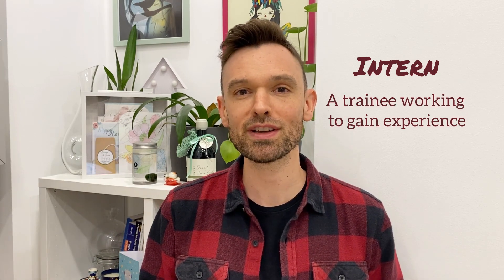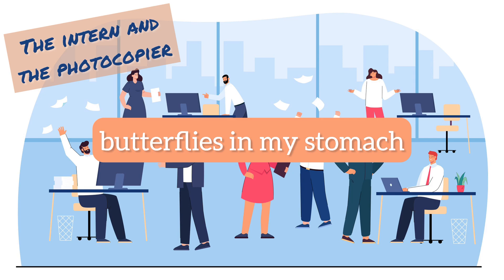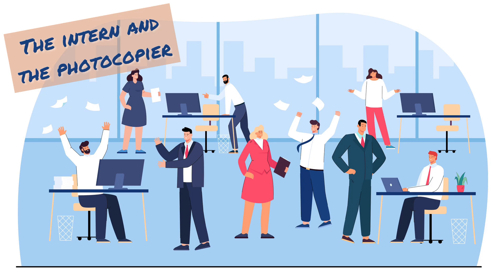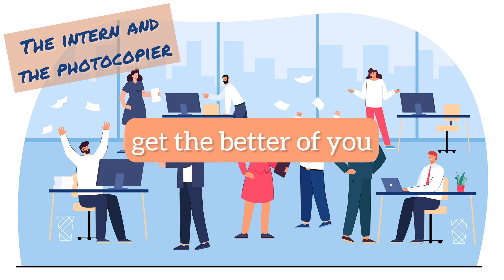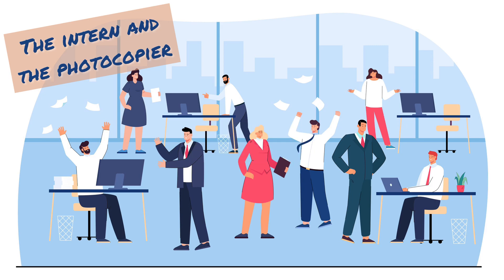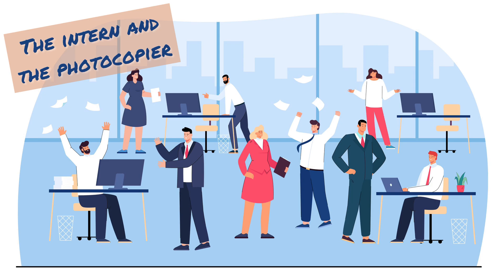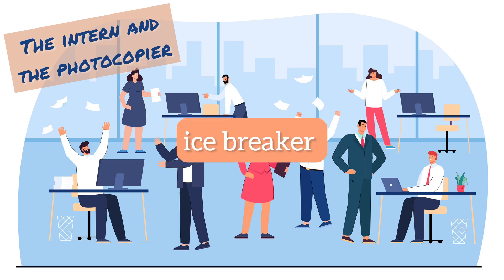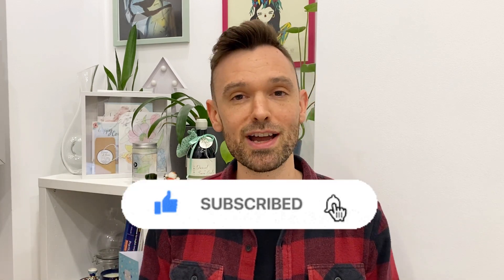Professional advanced English in 10 phrases - The intern and the photocopier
Hi English learners! The activities for this lesson are now available in my ebook "What did you say?" available here:

Images by Freepik